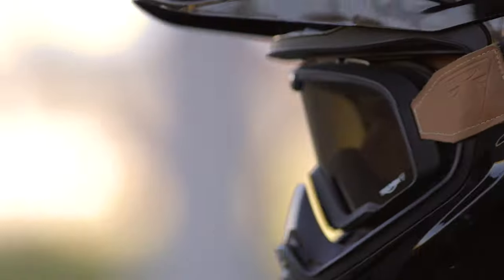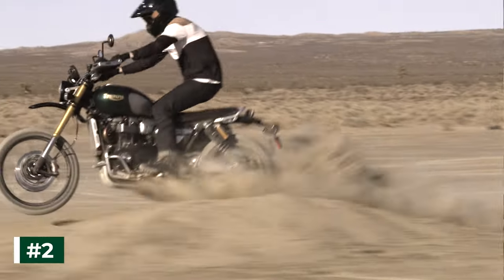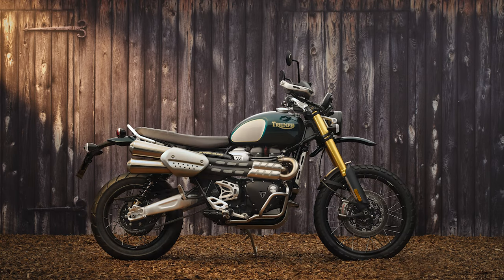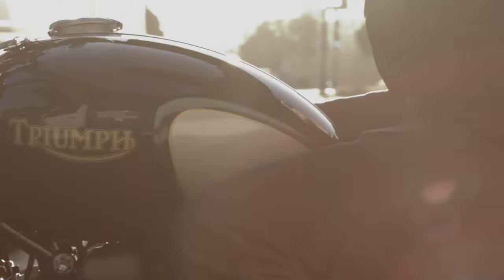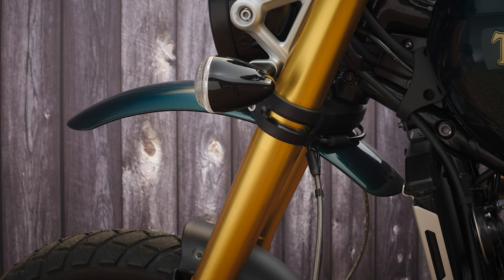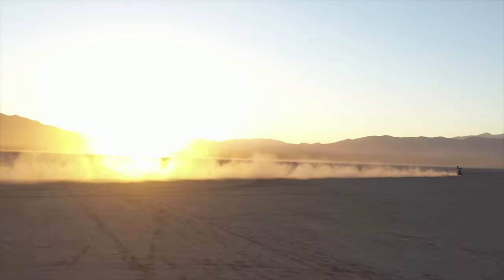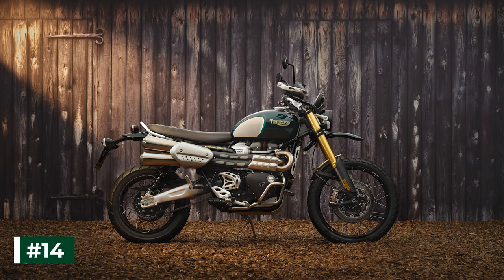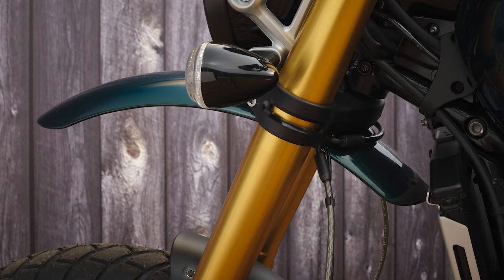Triumph Scrambler 1200 Steve McQueen Edition - 14 Things You Should Know!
This week Triumph pulled the velvet sheets off the Triumph Scrambler 1200 Steve McQueen Edition, a new beautiful and unique limited edition that celebrates Steve McQueen. In today's video I'm going to walk you through the 14 Things You Should Know about the Triumph Scrambler 1200 Steve McQueen Edition